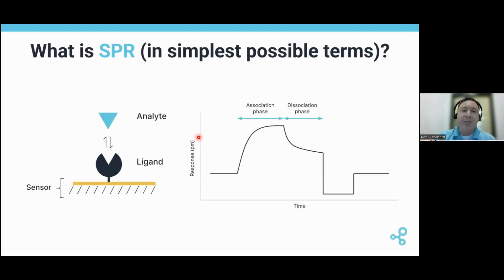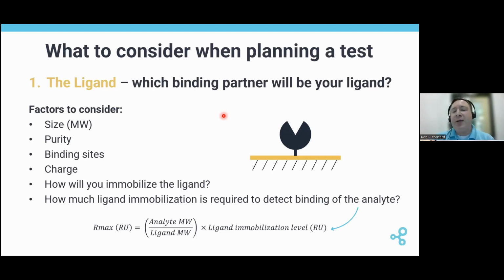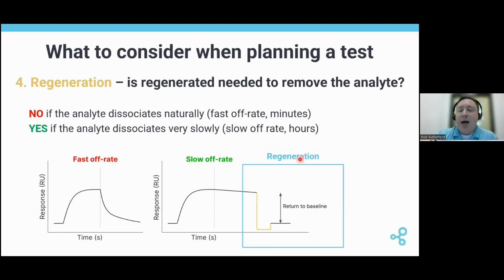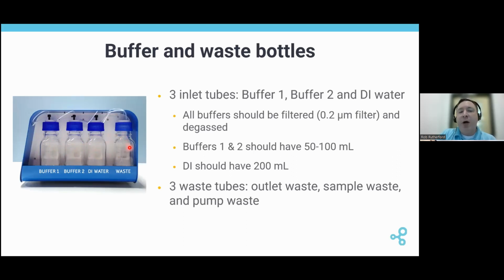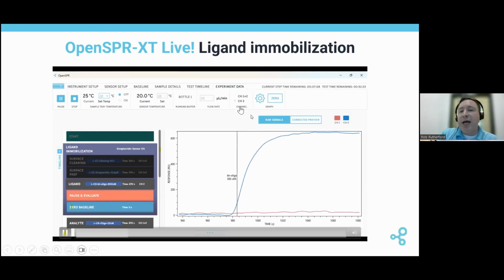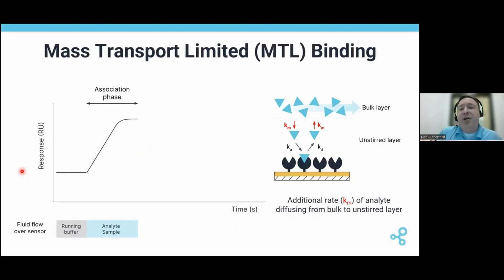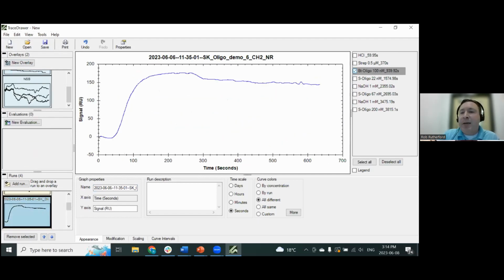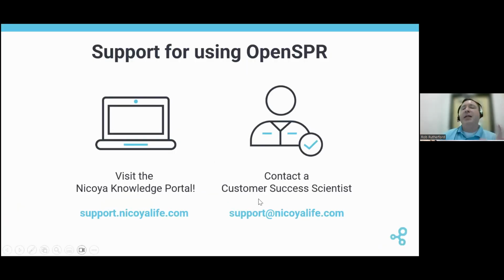OpenSPR™: A Complete Test Overview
This webinar explores every step from understanding the fundamentals of surface plasmon resonance (SPR) to final data interpretation.

Helpful tips and tricks for running experiments using OpenSPR, interpreting data and troubleshooting experimental artifacts are discussed to ensure each attendee leaves feeling more confident in their OpenSPR skills! Walking through an example data set will allow attendees to confidently design and conduct their own OpenSPR experiments and understand how to use the OpenSPR software to design intricate, informative tests.

If you are looking to refresh your OpenSPR skillset, or if you are a new user wanting to run your first SPR test ever, this webinar will give you the skills needed to conduct your test with confidence!